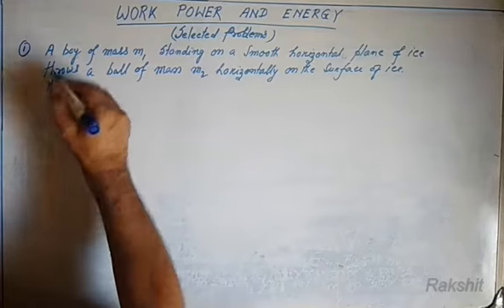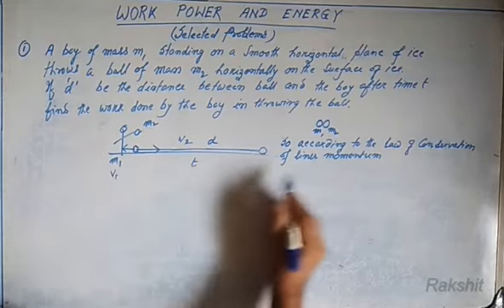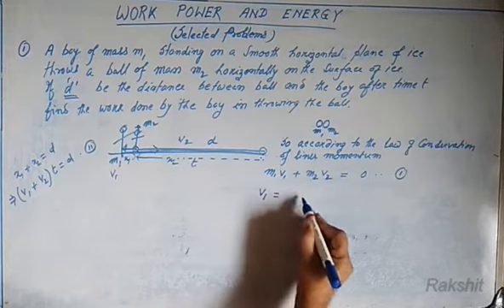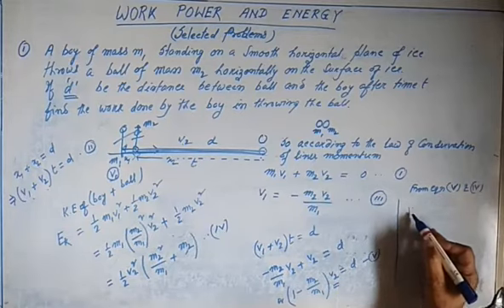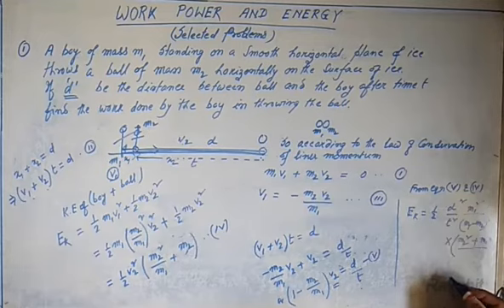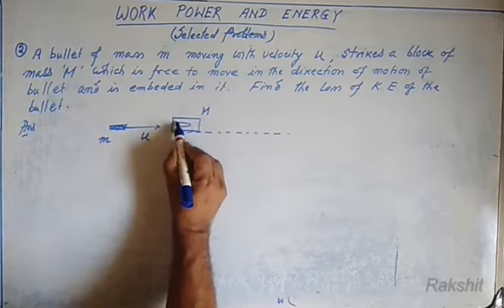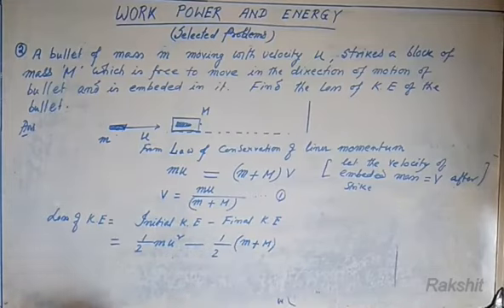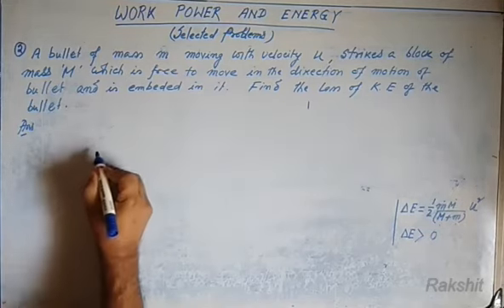Work Power Energy-V (Problem Set-1)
Questions Link: (will be updated soon)